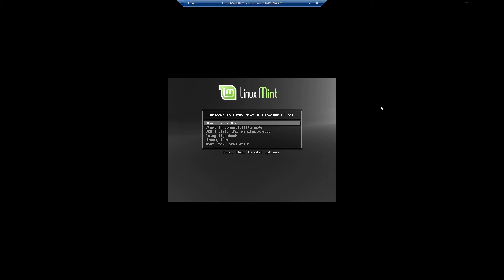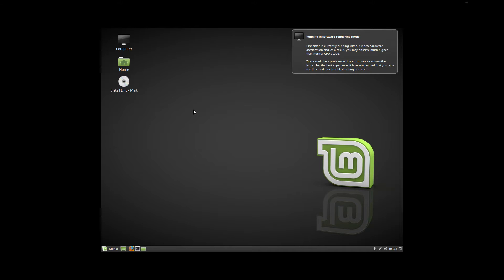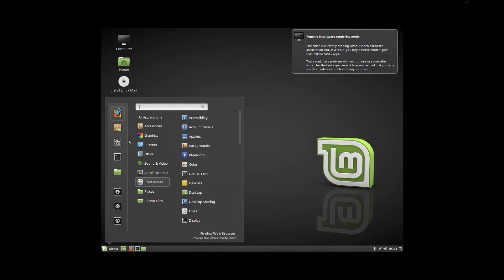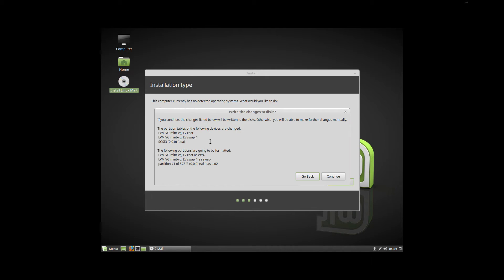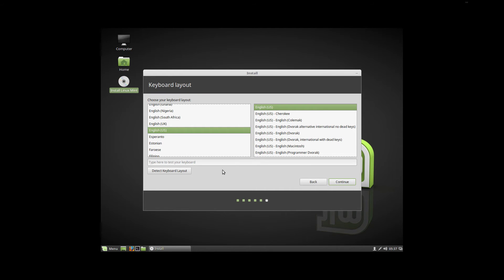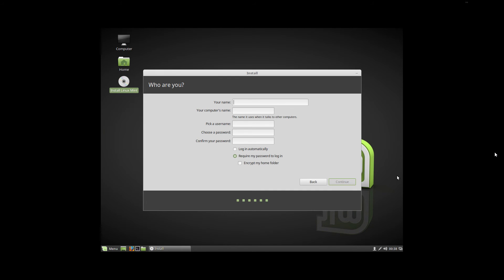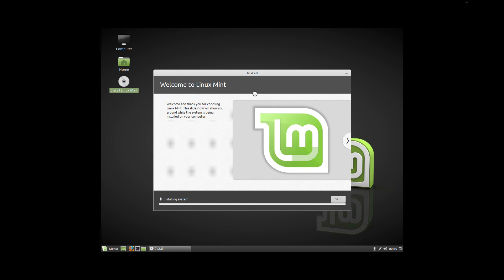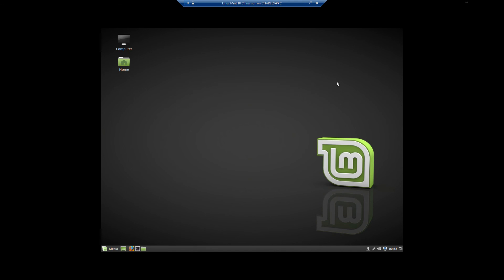How to Perform a Clean Install of Linux Mint 18 Cinnamon DTE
In this video, I will show you how to perform a Clean install of Linux Mint 18 Cinnamon Desktop Environment (DTE)... Cinnamon is a great DTE and Linux Mint is highly stable as it is built off of Ubuntu...

Finding and installing software for Linux Mint is super easy and this is a really fun Linux distro to get your feet wet and get started in using linux... Cinnamon is a great cross between the gnome DTE and Window and has the best features of both desktops...

We are in no way shape or form associated with the Development of Linux Mint. Linux mint is free to download and use under the GNU license.